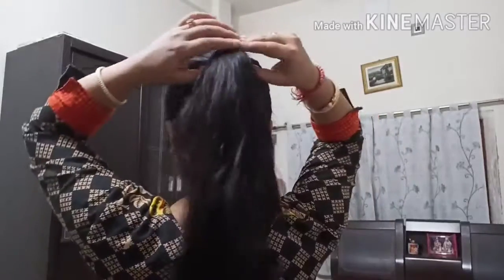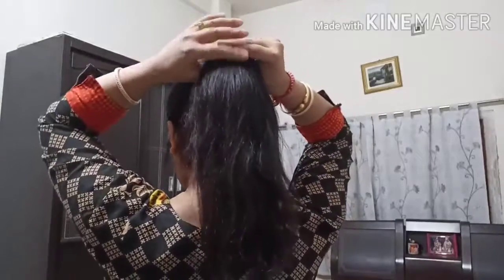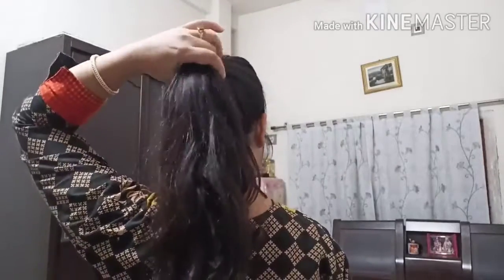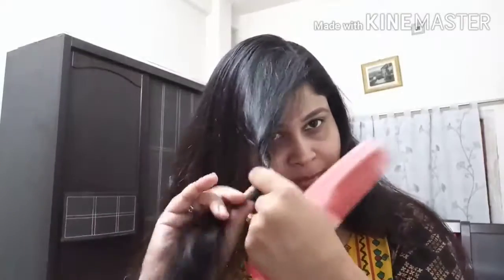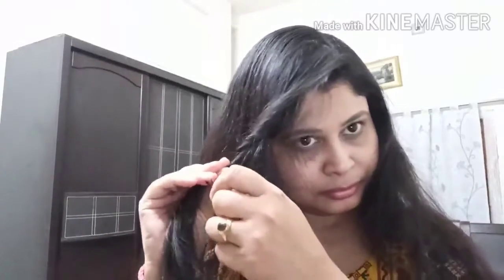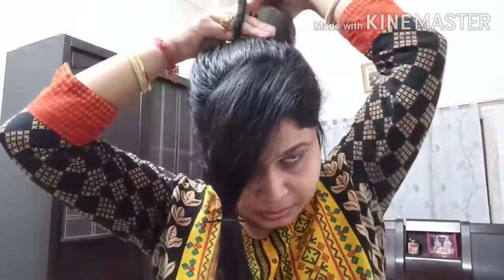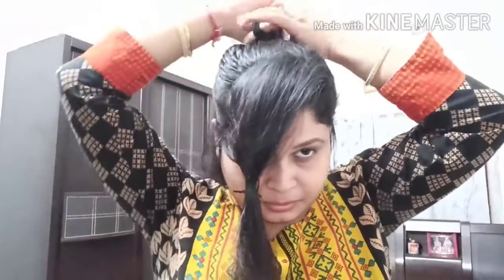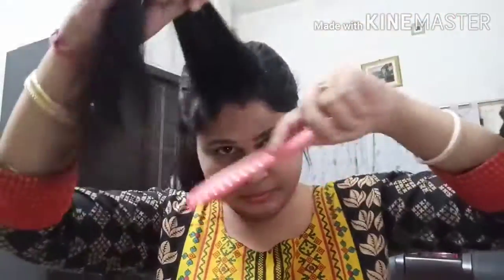How to get perfect formal hairstyle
Get the formal look in just 5 minutes. This video will teach you how to get ready with perfect ponytail. This style goes really well for the workplace and formal meeting or seminars. Check out the full video today,